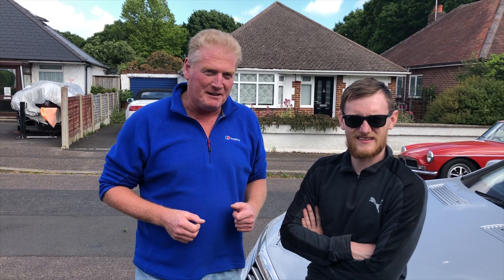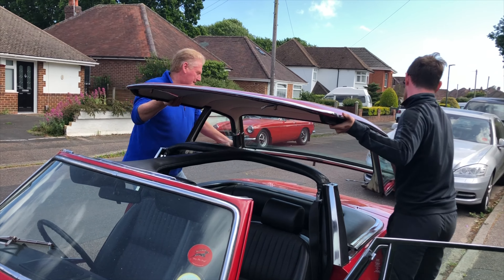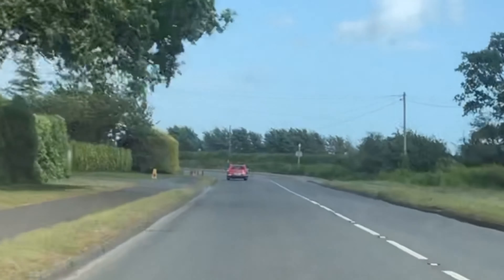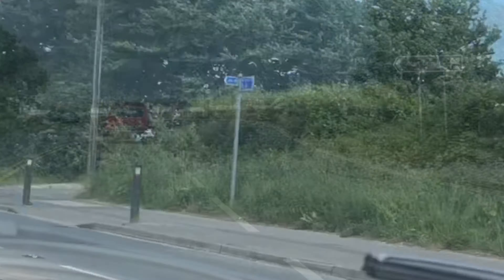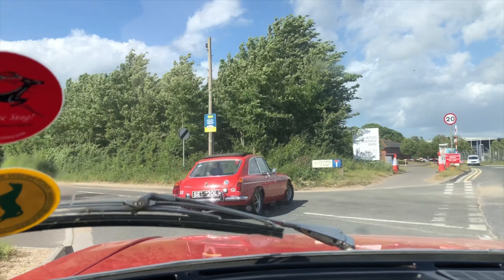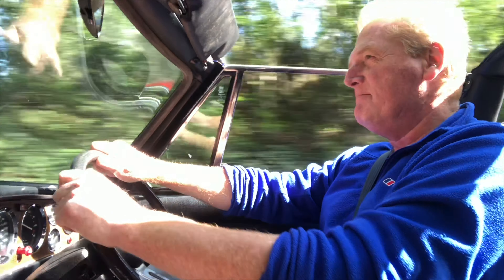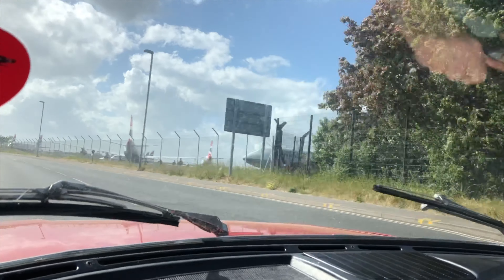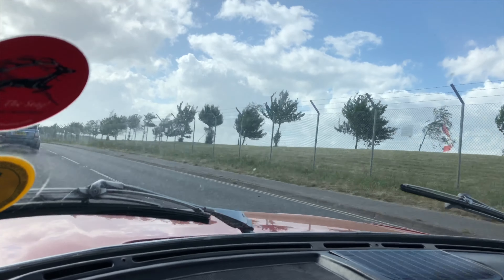System Up with The Top Down - Triumph Stag ventures out with MG BGT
The 'Arry The Stag! team decided on a Bank Holiday spin in their Classics around the local of Bournemouth. Enjoy some wind in your hair driving with the Boys!